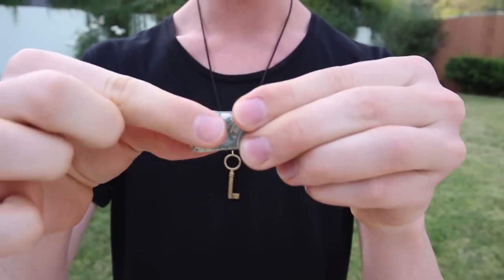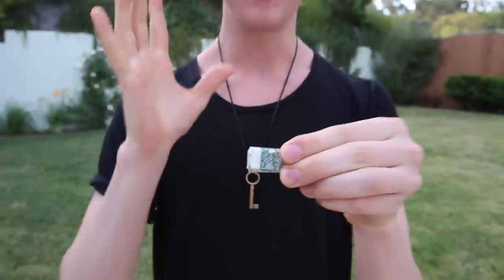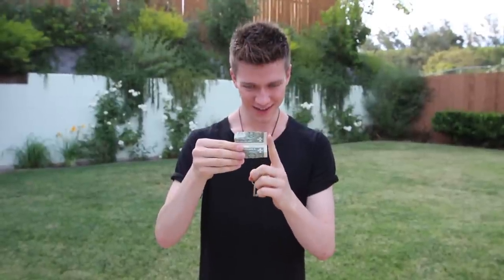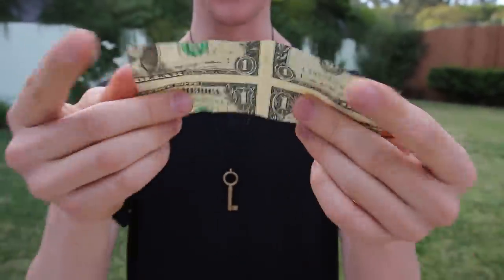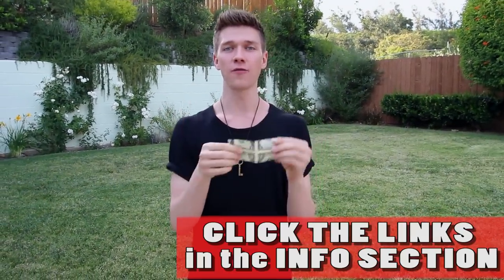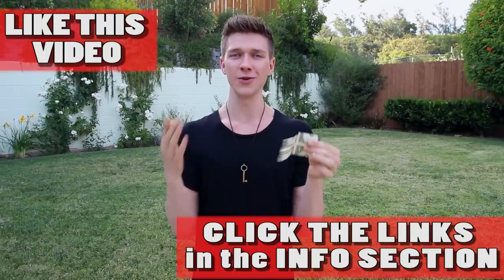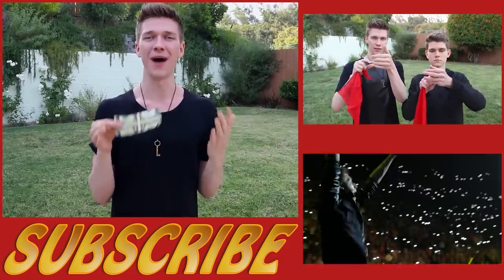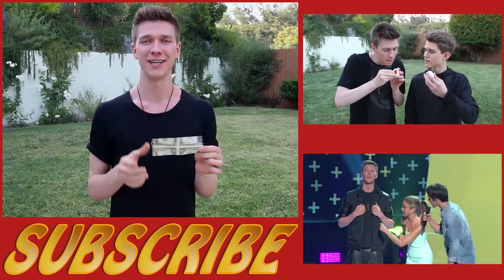LIFE HACKS WITH MONEY | Collins Key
EASY LIFE HACKS with MONEY! SNAPCHAT // CollinsKey